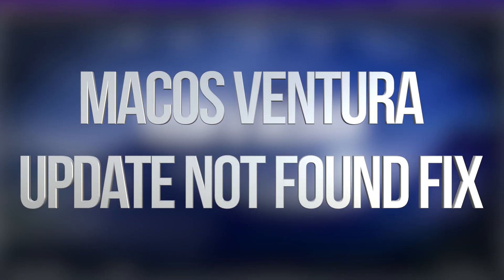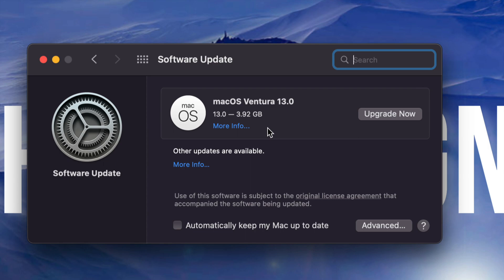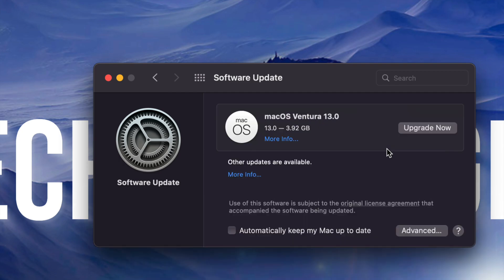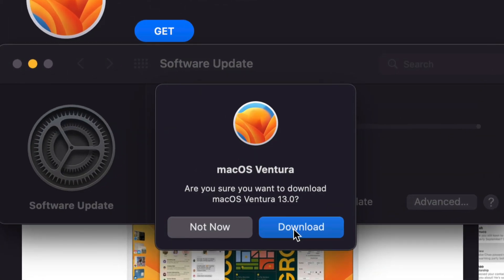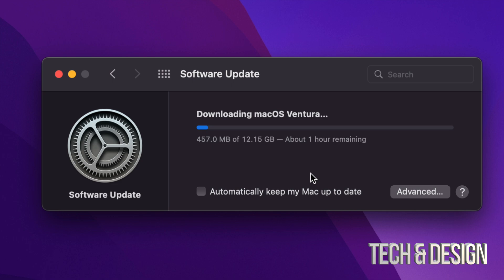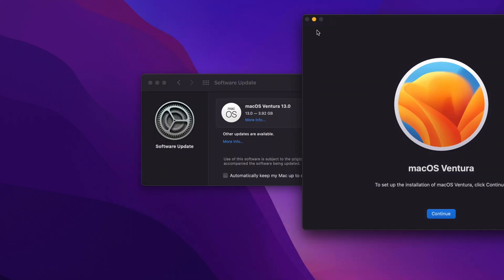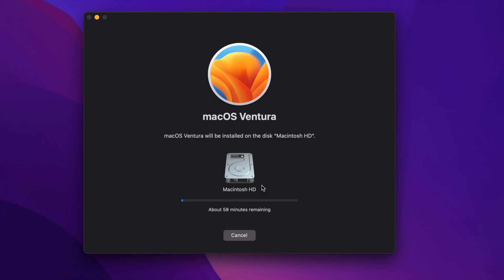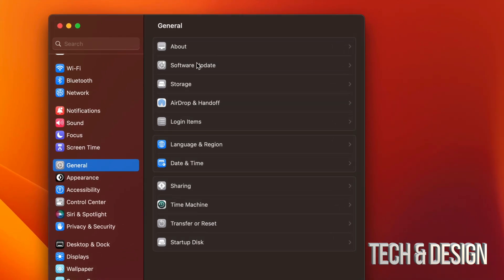macOS Ventura Update Not Found - Fix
Missing macOS Ventura Update